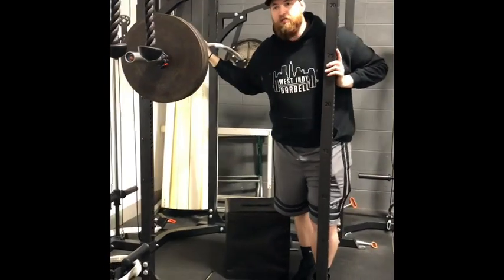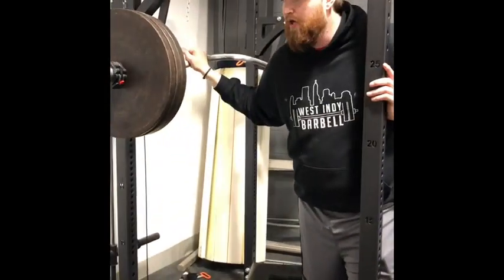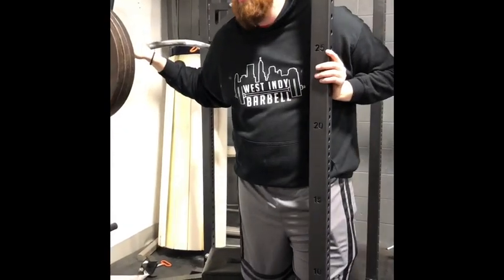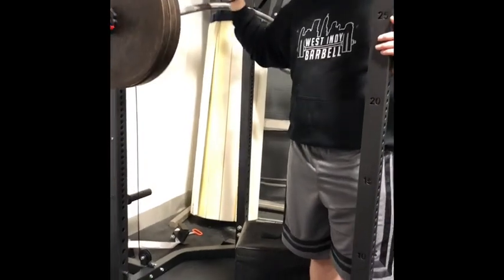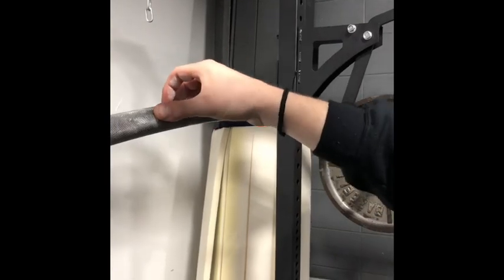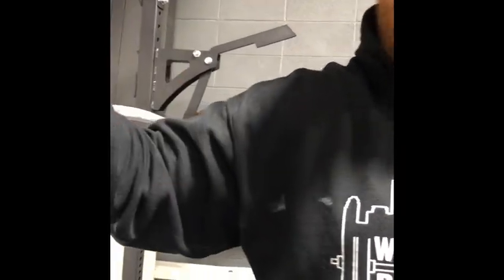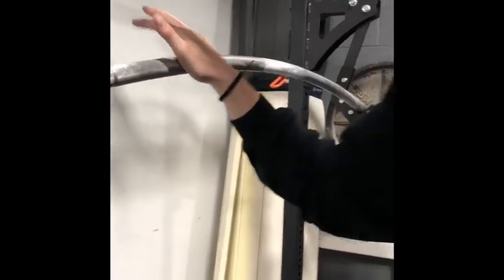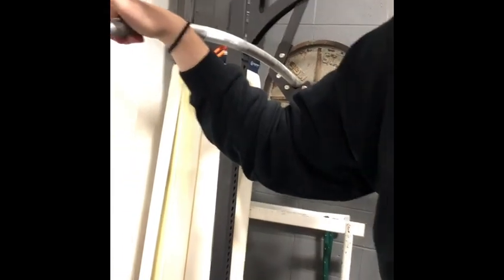Buffalo Bar overview - Bells of Steel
Andrew from Bells of Steel does an overview of our specialty barbell the buffalo bar. Get your's today: